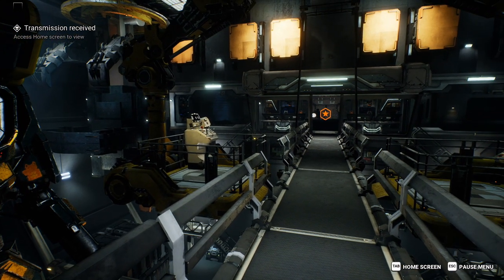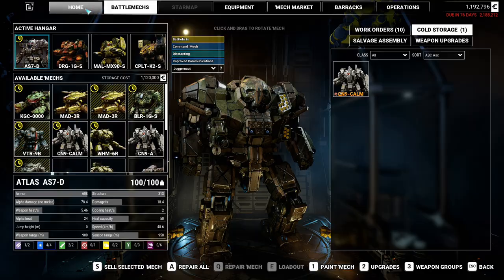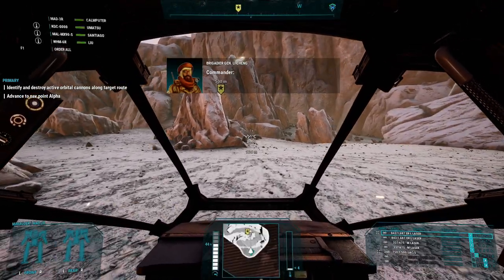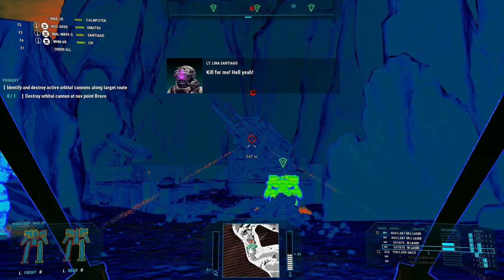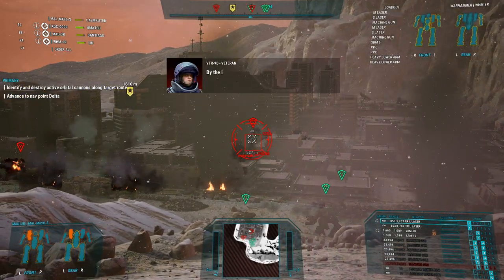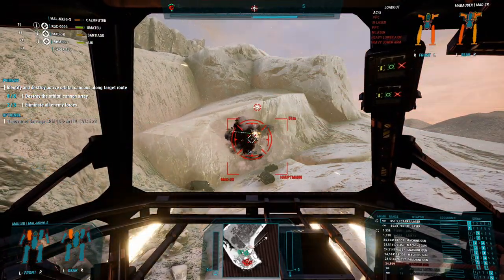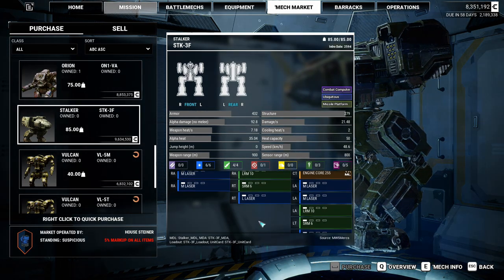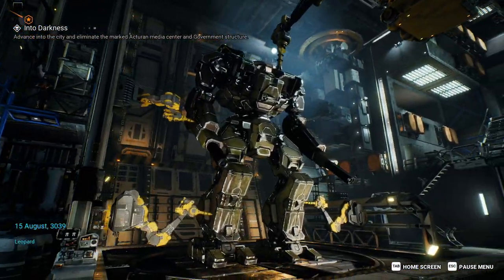Foothold - Mission 10 - MechWarrior 5: Dragon's Gambit